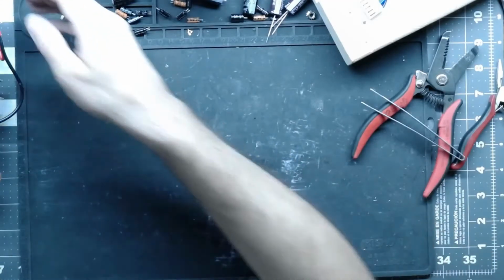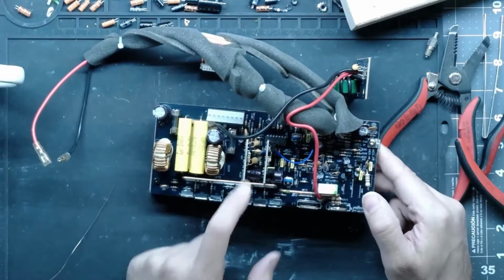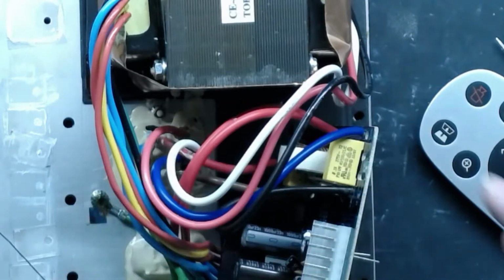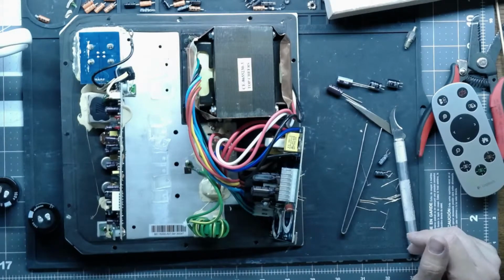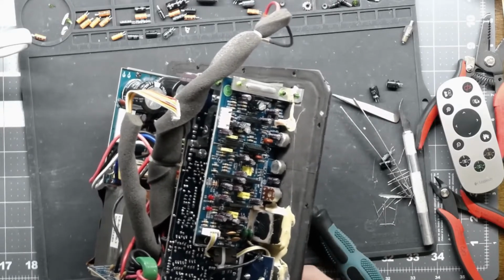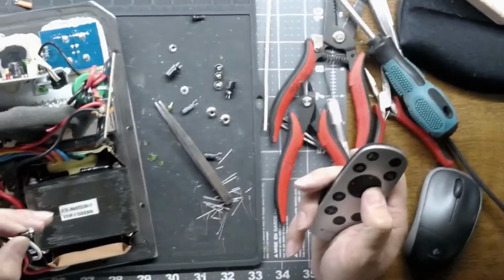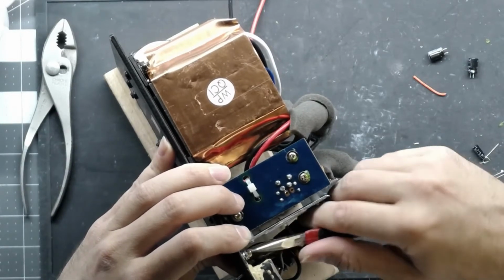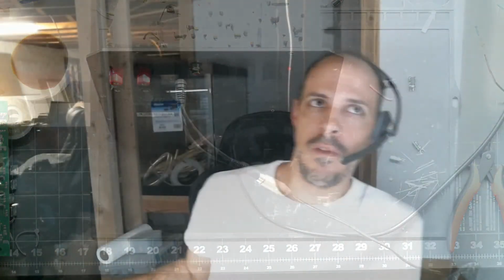Supreme Innovations LLC Live Stream - 013 - SUNFIRE HRS 12 REPAIR PART 2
I have been repairing subwoofer amps for about 15 years as a hobby. I have decided to start blogging my repairs and eventually do videos of each one. This is intended to be a blog and a resource for information. I will try to answer repair questions as best I can. Comments and tips are also welcome, If you do not have the experience or the tools, PLEASE do not attempt any of these repairs. You will only end up damaging the board and it will end up costing more for a tech to repair the damage. If you do not have a high quality vacuum desoldering station (Hakko or Weller) and a current limited mains supply, you should not be working on these amps. These subwoofers do not have any user serviceable parts inside. If you open up the sub or attempt any repair you see in this video, you are doing so at your own risk!!!

I have several threads with pictures and custom schematics to assist you with your repair.

Original schematics do exist for some models. The ones that do are easy to find and readily available on the forums. I will not provide them. Please do not ask.

I do accept repairs on a limited first come first serve basis. I am working on a website with a waiting list to simplify this process.

TOOLS USED:
Desoldering - Weller WRS 1002 with DXV 80 (Must Have)
Soldering - Hakko FP-101
Hot Air - Yihua 8508D

RECORDING EQUIPMENT:
FPV cam: Logitech HD Webcam C615
Overhead cam: Logitech PTZ PRO

Bitcoin: 33BvsegCw9AiD9gfCEZvtqVtqUFeCzYVrD
Bitcoin Cash: qq9npykuz5x7y4fmvhdtlm65zsnl6q6v2y85rzq7wn
Ethereum: 0x78600c1DEB31625ddDF567d658d69Ced48D48176
ETC: 0x8EE2AA7BC9E7A1C94d6e4769d92AbcB60DAD1de9
Litecoin: LcnyVNVmU77SdAp4d9JhaDMwq5KryH1tjM
DAI: 0x78600c1DEB31625ddDF567d658d69Ced48D48176
DECENTRALAND: 0x78600c1DEB31625ddDF567d658d69Ced48D48176
DOGE: DTwTvx57Dq8XPbPYLpD1Ap6BpdZFW51eAT